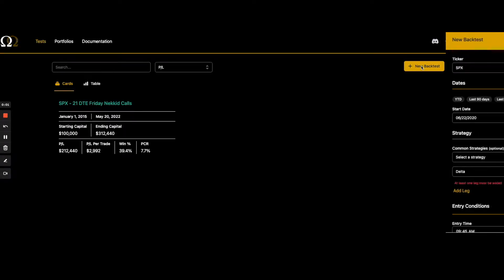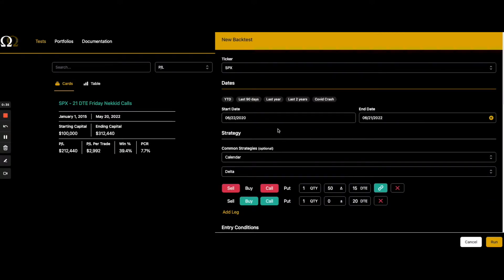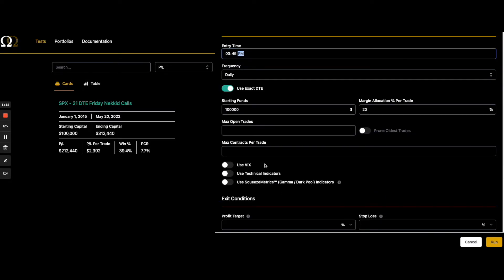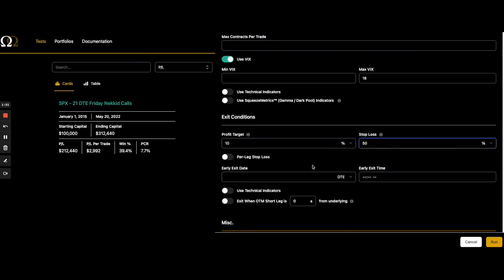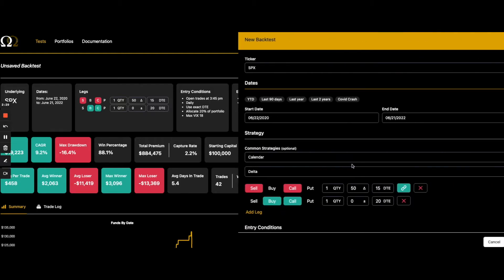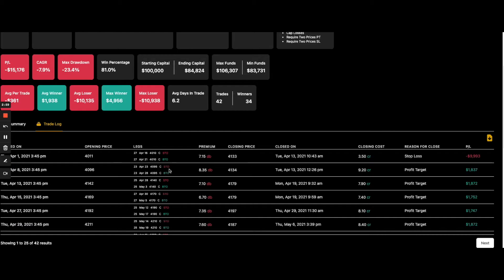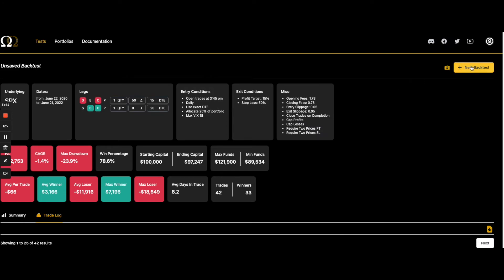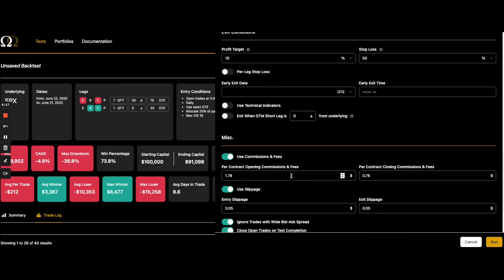SPX Backtesting with Consecutive Profit/Loss Hits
Matt digs into the Two Consecutive Hits new addition to the Option Omega backtester.

Option Omega is an index options backtester for backtesting options on SPY, SPX, QQQ and IWM. We use 1-minute historical data for fast, powerful backtesting to quickly optimize and refine options trading strategies in a modern, simple to use, customizable web app.